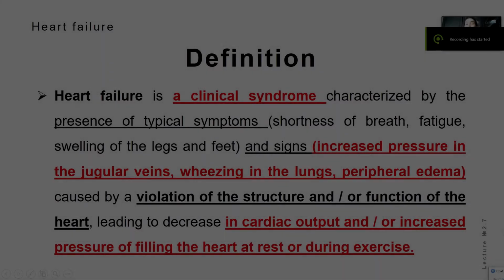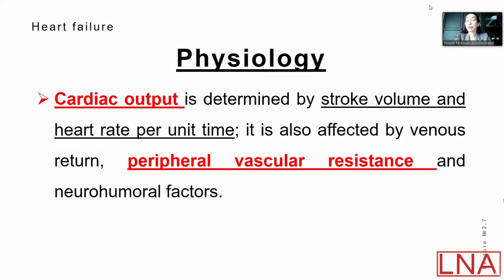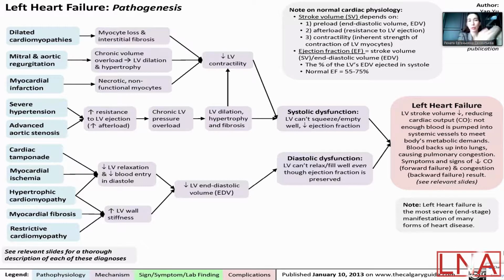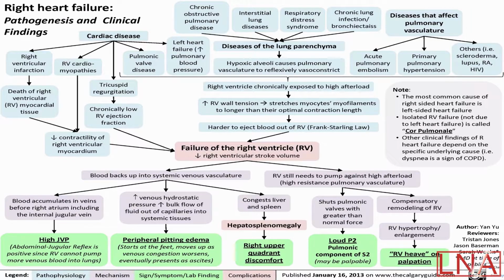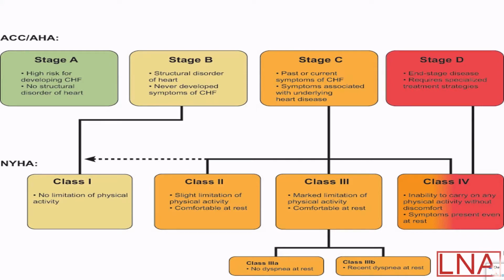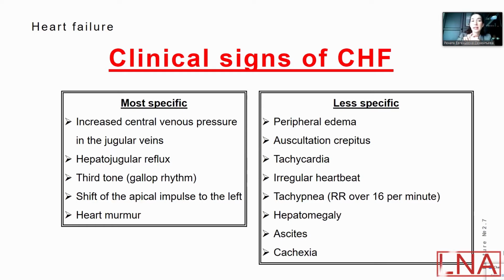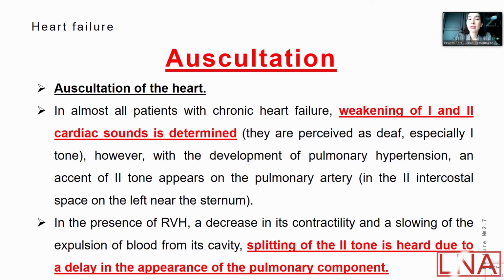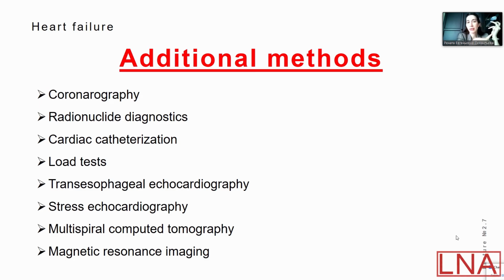Internal Diseases Lecture 18 - Chronic Heart Failure.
lecturer: Dementieva Renata Evgenievna
(Candidate of Medical Sciences, Associate Professor of the Department of Internal Medicine)